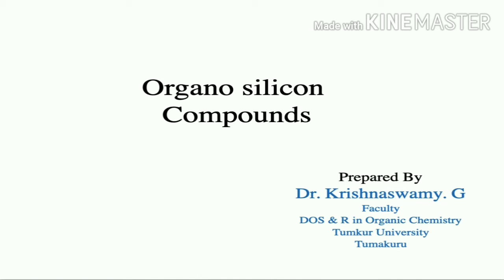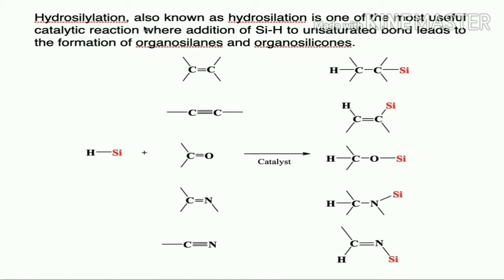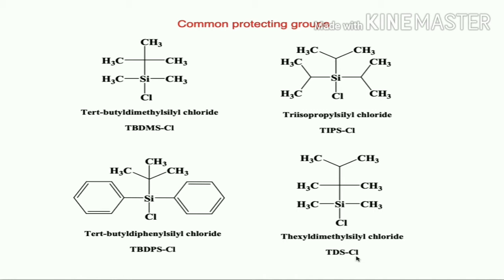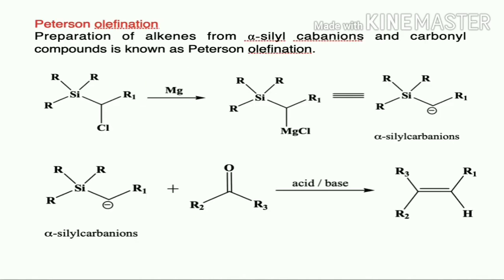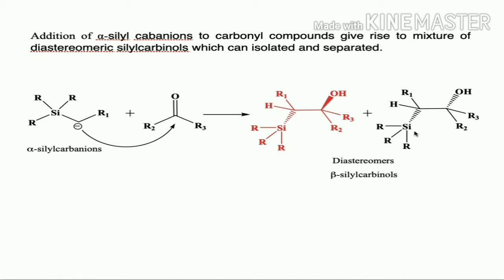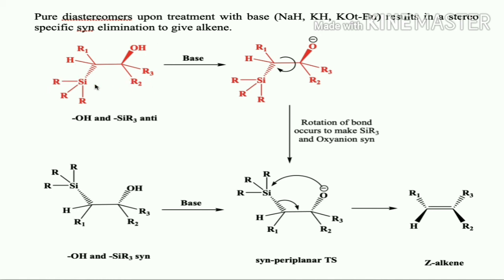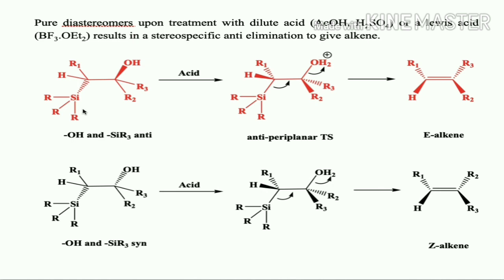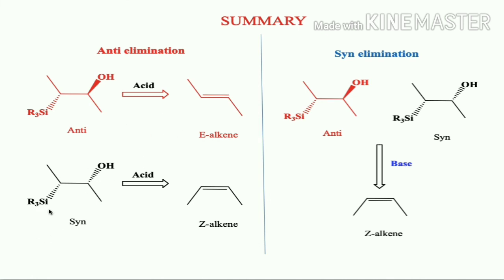Organosilicon compounds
This video lecture has been made for IV semester M.Sc. Organic Chemistry students, DOS & R in Organic Chemistry, Tumkur University for online teaching